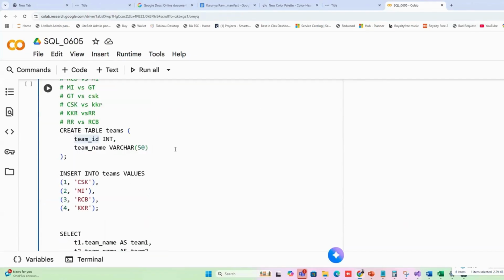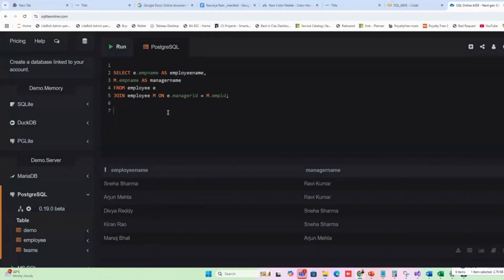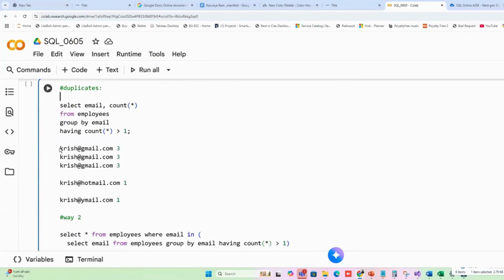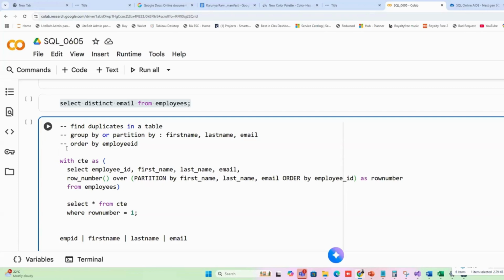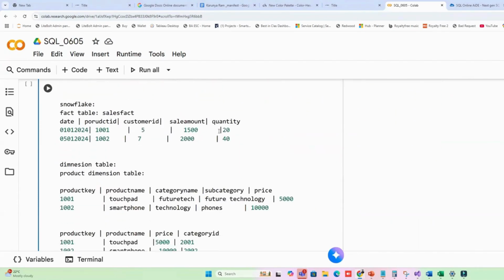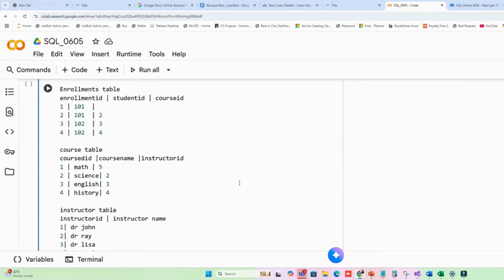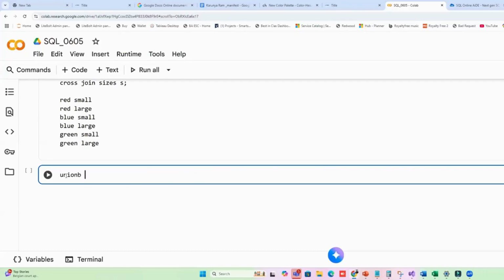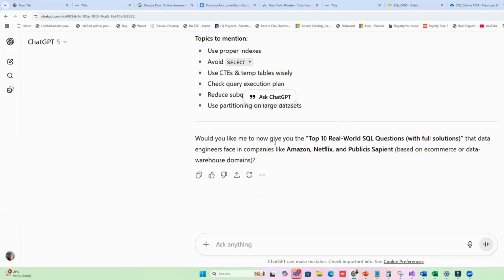SQL Interview Prep – Class 6 | DISTINCT, UNION & Top 10 Questions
Welcome to SQL Class 6 of our Beginner-to-Job-Ready SQL Series!
This session is interview-focused and highly practical, covering unique data retrieval, UNION operations, and the Top 10 SQL interview questions for Data Engineering roles.

⭐ What you’ll learn in this class:
🔹 1. Working with Unique Data

What is DISTINCT in SQL?

How to remove duplicate records

Using DISTINCT with single & multiple columns

Performance tips and common mistakes

🔹 2. UNION & UNION ALL

What is UNION?

Difference between UNION vs UNION ALL

Rules for using UNION

Real-world examples from reporting & data pipelines

🔹 3. Top 10 SQL Interview Questions (Data Engineering)

DISTINCT vs GROUP BY

UNION vs JOIN

DELETE vs TRUNCATE vs DROP

Primary Key vs Unique Key

Subquery vs CTE

Index basics

NULL handling

Real-time query scenarios

Freshers preparing for SQL & Data Engineering interviews

Working professionals upgrading data skills

Data analysts moving into data engineering

Students targeting roles in:
Data Engineering, Data Analytics, Backend Development, BI & Cloud

DISTINCT and UNION are used daily in real projects

Frequently asked in SQL interviews

Builds strong query-writing confidence

Helps you think like a data engineer

📌 Part of the SQL Job-Ready Series

This is Class 6 of the SQL learning path.
Upcoming classes will cover:
Indexes, Joins Deep Dive, CTEs, Window Functions & Real-World Projects.

To stay updated with upcoming SQL + Data Engineering interview prep sessions.